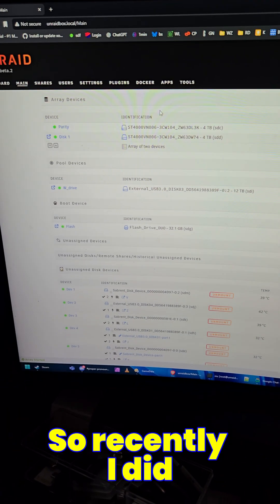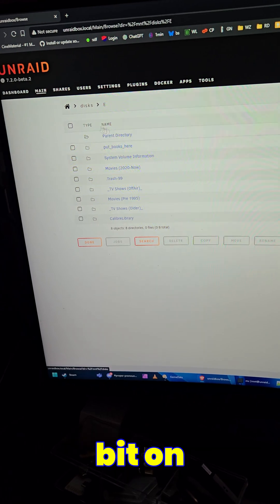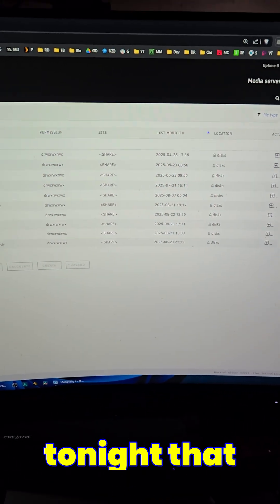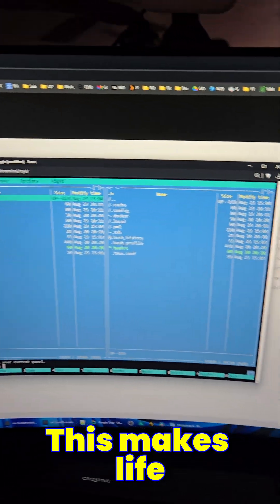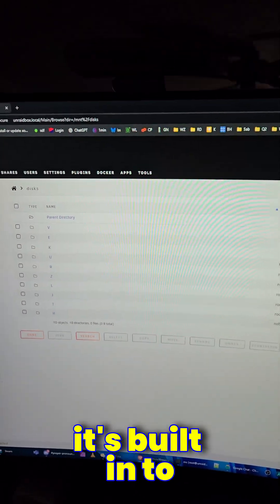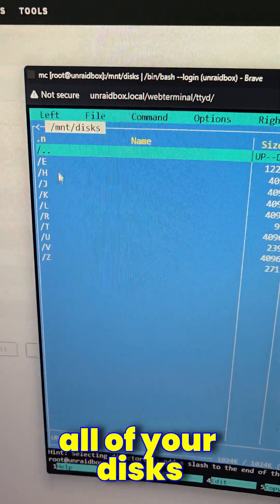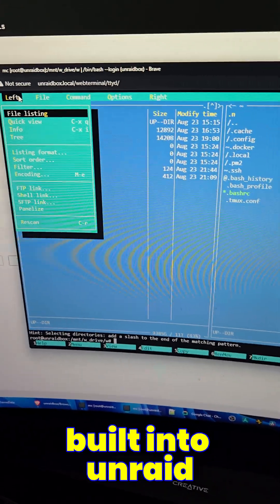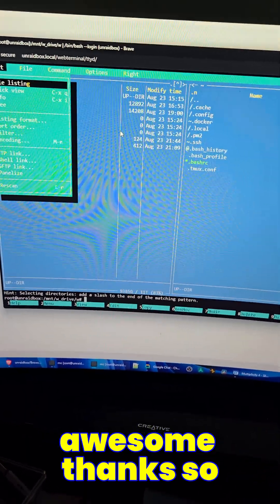File Management in unraid doesn't suck after all!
File management is a key part of my daily workflow and Unraid 's file manager wasn't cutting it. But we have a light weight solution that requires no Dockers or nonsense!